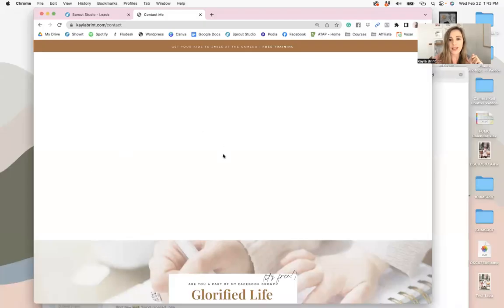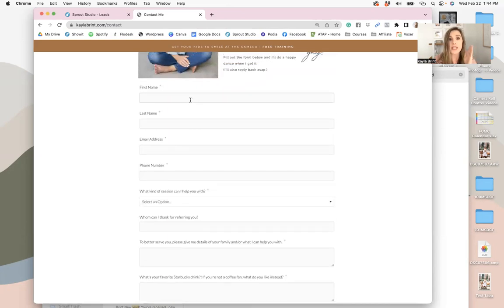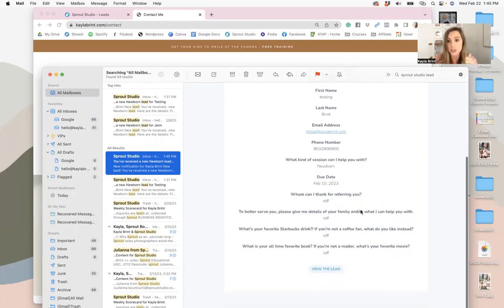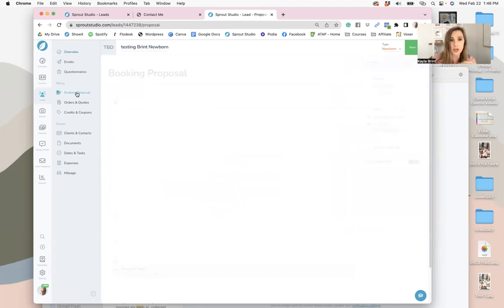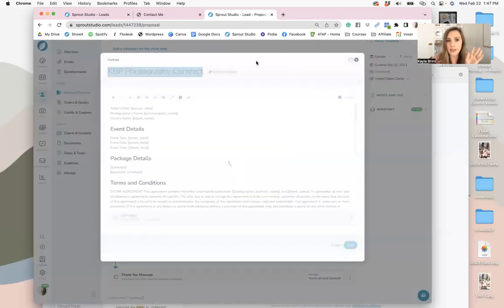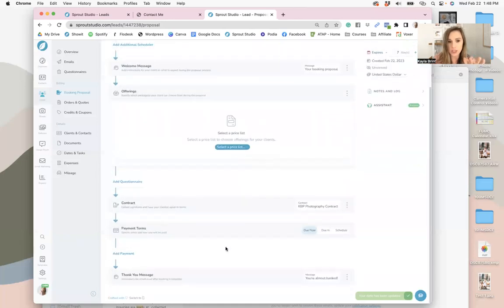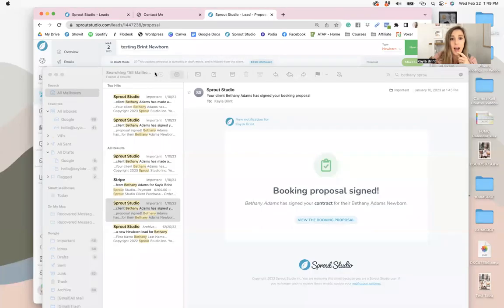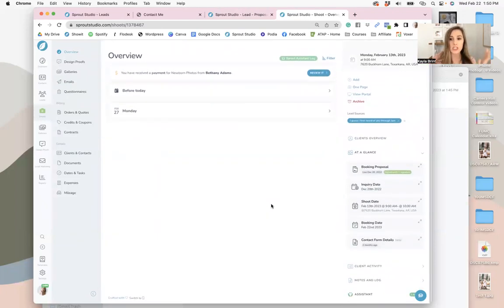The Booking Process in Sprout Studio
Make THOUSANDS with Mini-Sessions! Join my FREE masterclass!

💬 Have Questions? I love helping out, so please drop your questions in the comments below. Your feedback helps me create more useful content. It’s a win-win!
Have questions? Drop them below! I'd love to help, and this will help me to make more videos in the future!